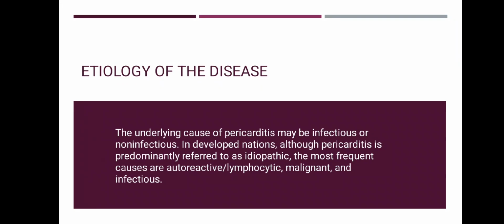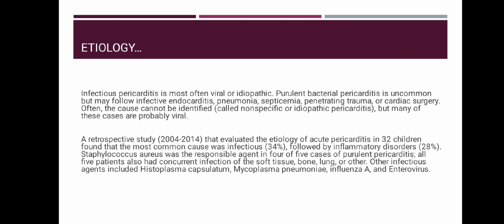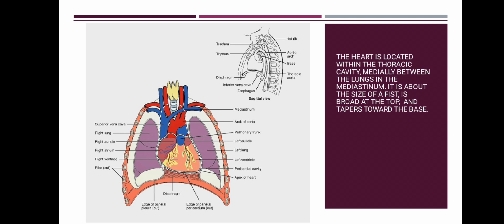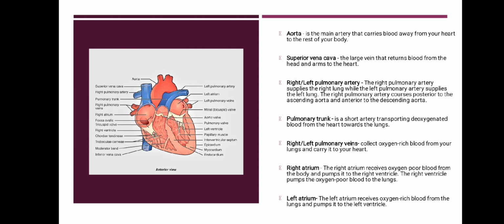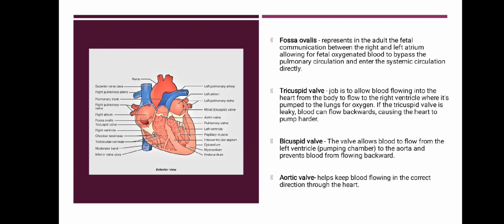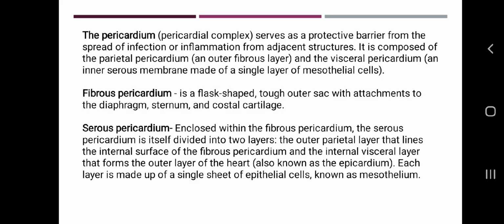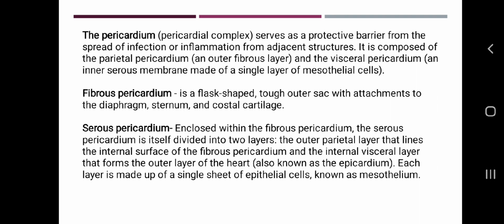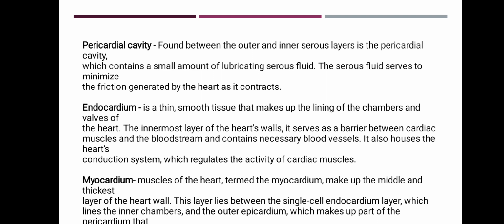ETIOLOGY/ANATOMY AND PHYSIOLOGY OF ACUTE PERICARDITIS